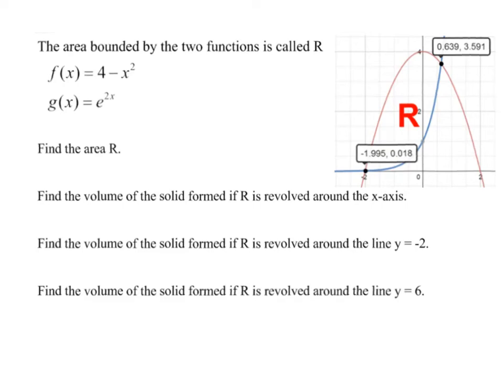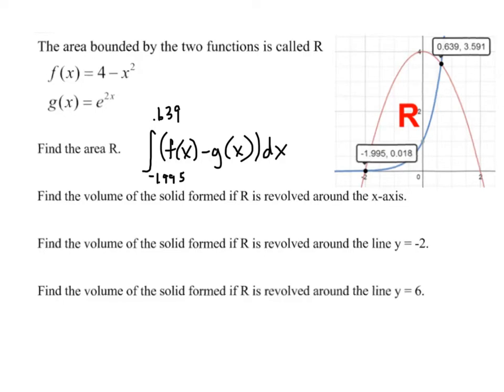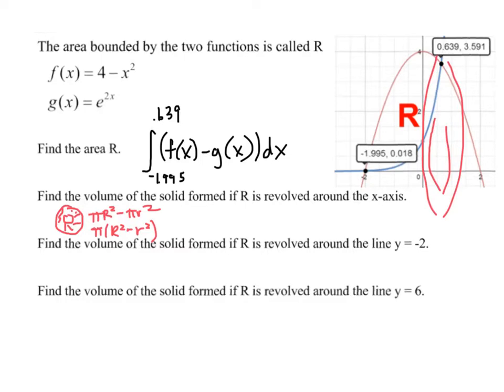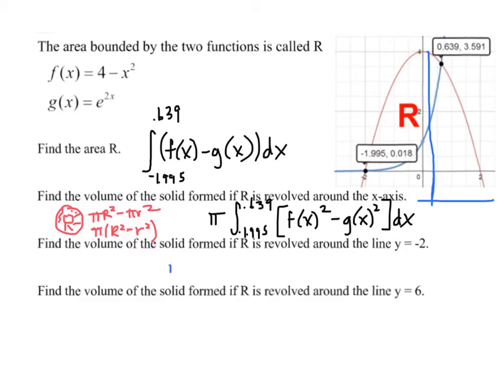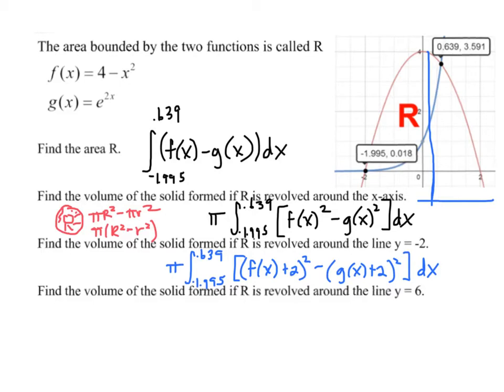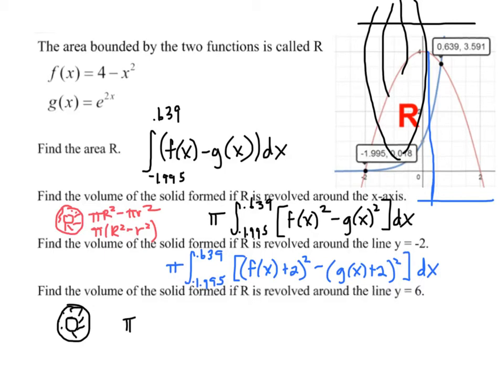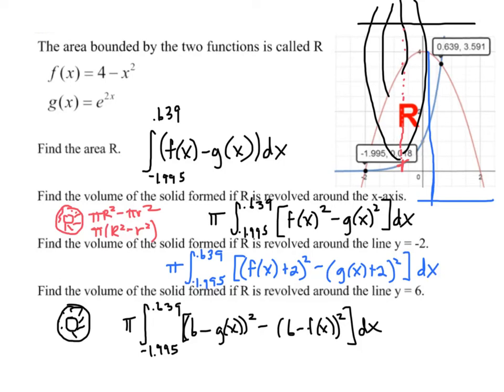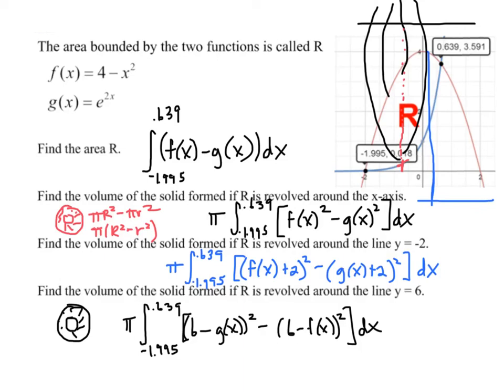BC Volumes Review (2)